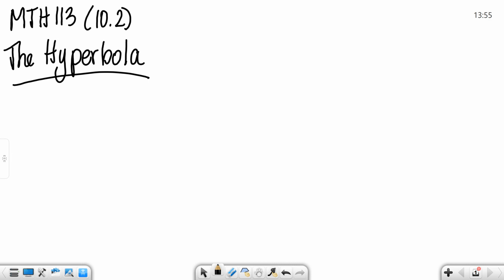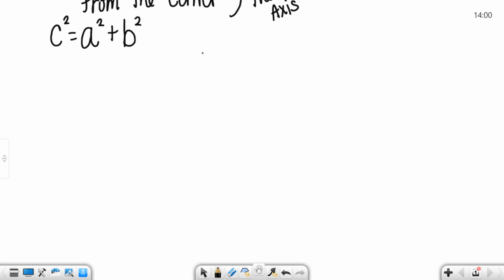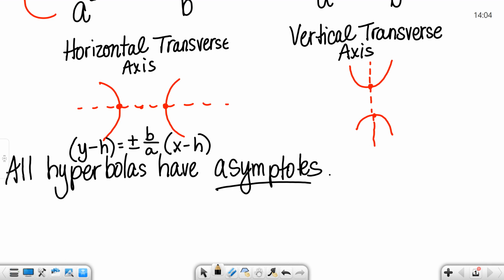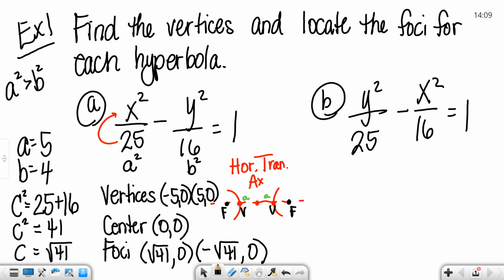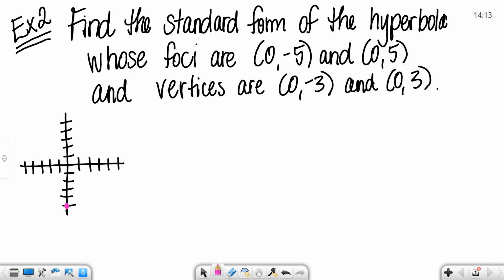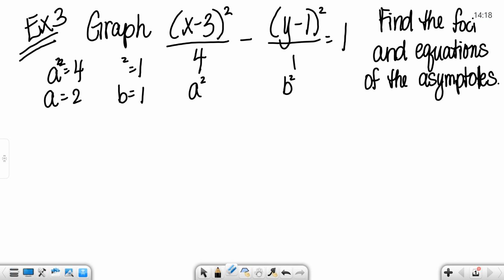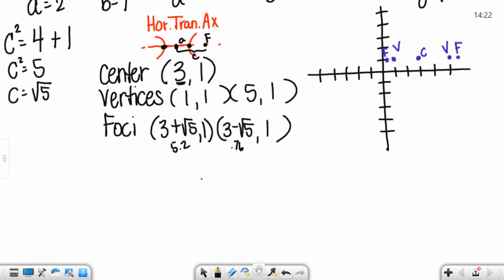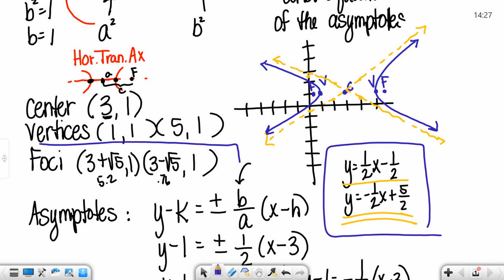MTH113 The Hyperbola 10 2